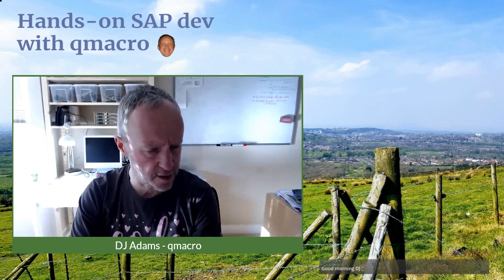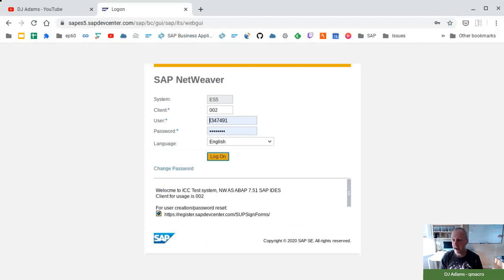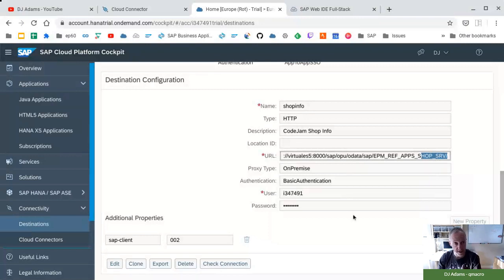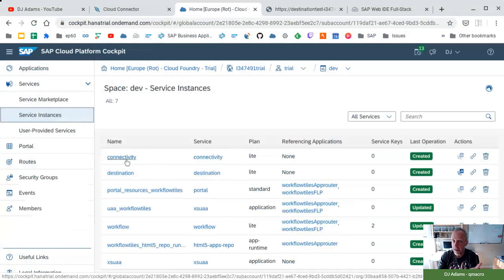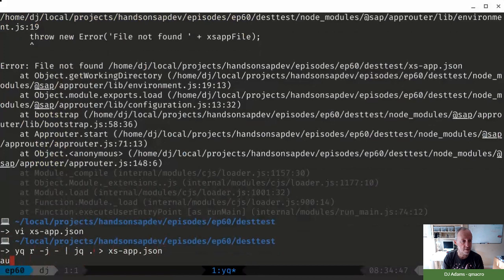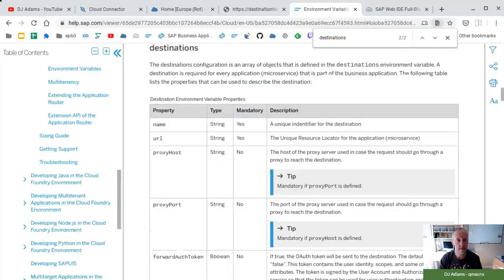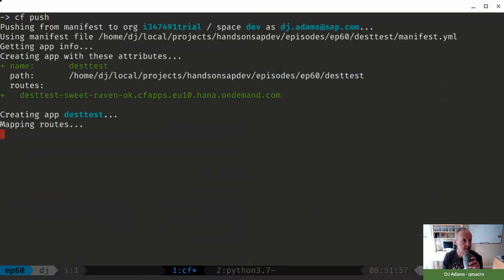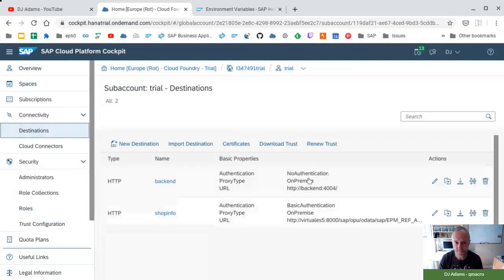HandsOnSAPDev Ep.60 - App router and the "simplest thing that could possibly work"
Now that we have a good understanding of how OAuth 2.0 is used in the context of CF APIs, we turn our attention to some other fundamentals - in this episode it's how we can access a remote SAP system using "the simplest thing that could possibly work" (with a hat tip to the great Ward Cunningham), causing us to explore the app router, and destination & connectivity services on CF.